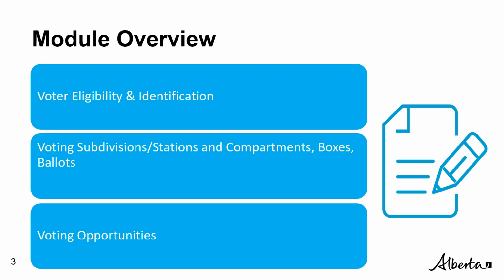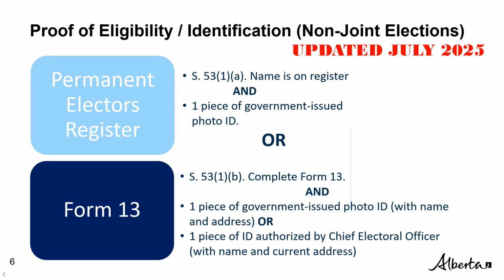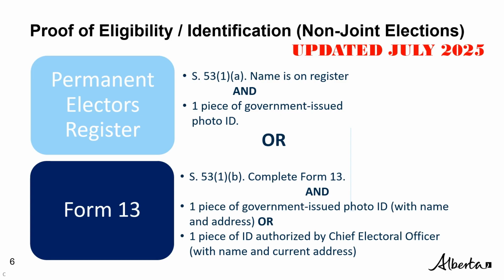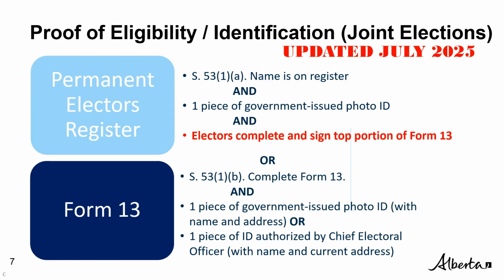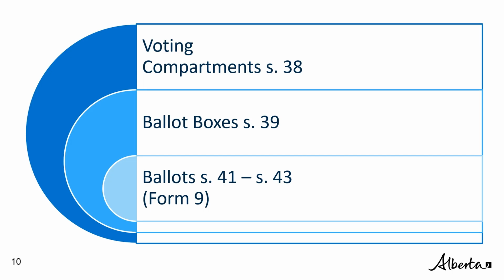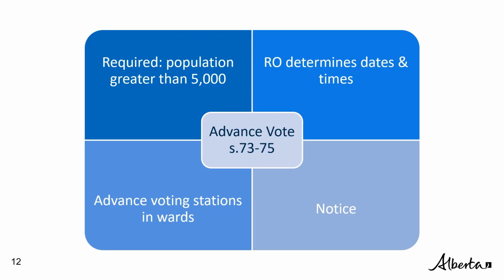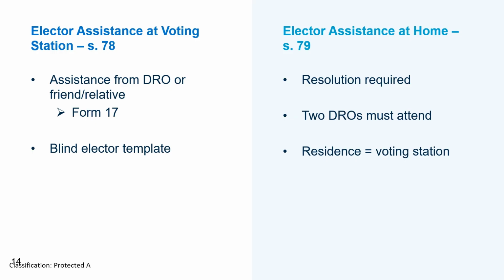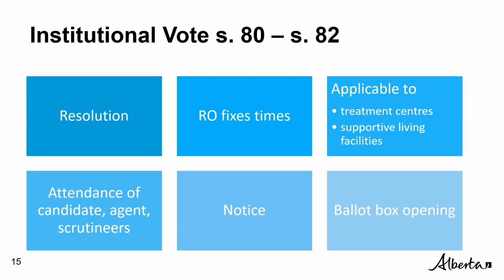2025 Municipal Election Training: Module 5 – Voting Opportunities – July 2025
This webinar covers voting opportunities for the upcoming 2025 municipal elections. This video has been updated to clarify processes associated with Form 13 – Elector Register.